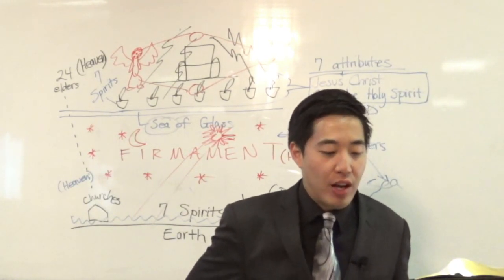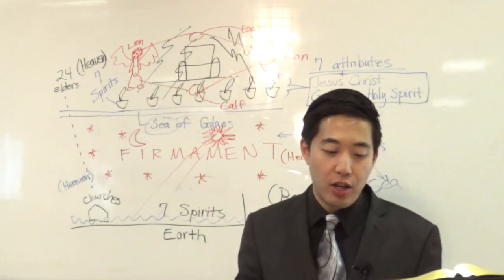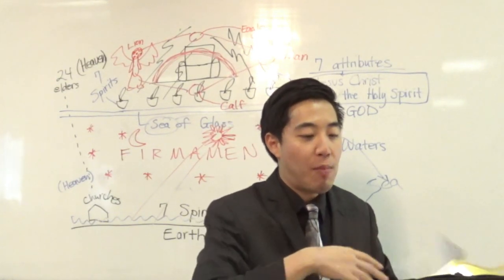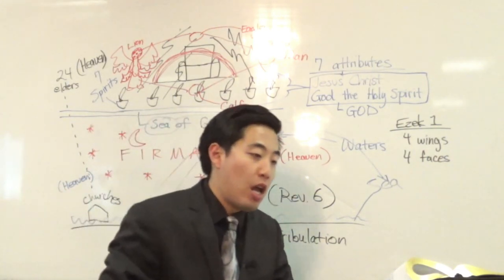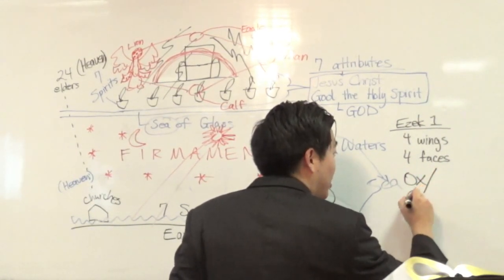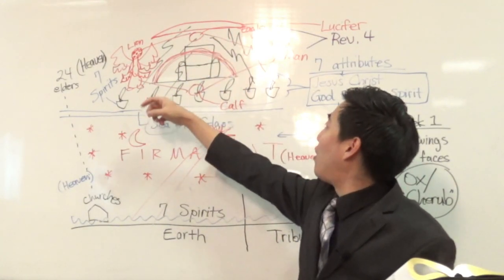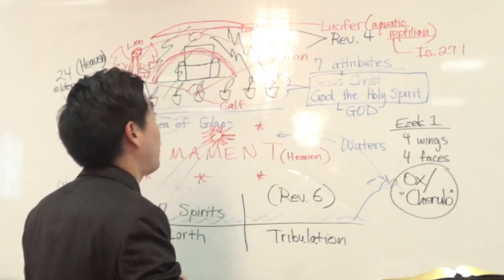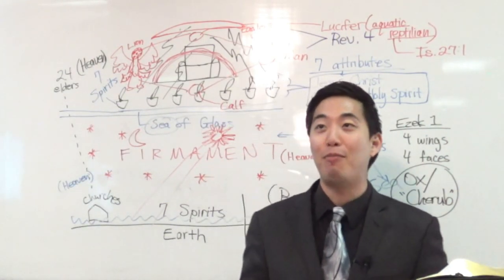There Are FIVE CHERUBS...NOT FOUR (Rev. 4:6-8) | Dr. Gene Kim